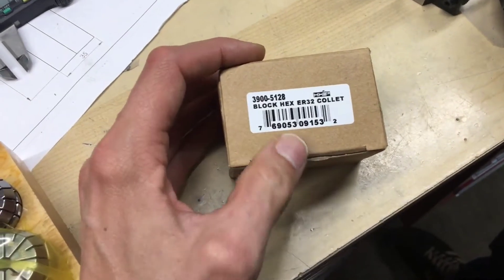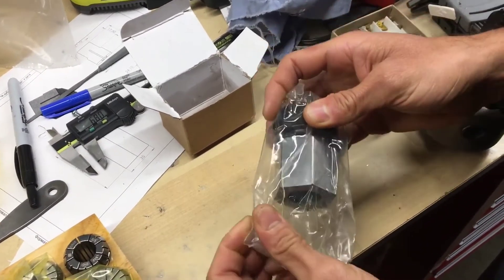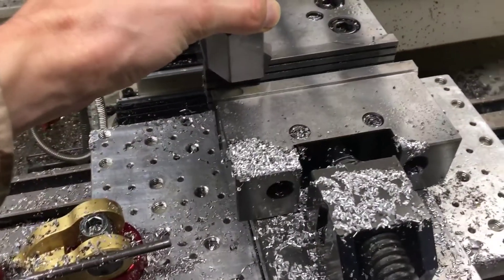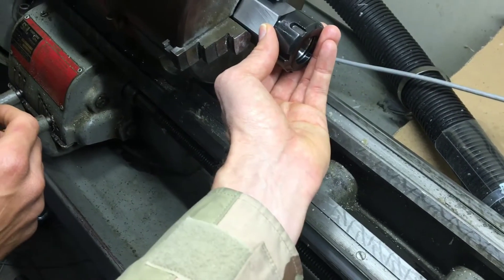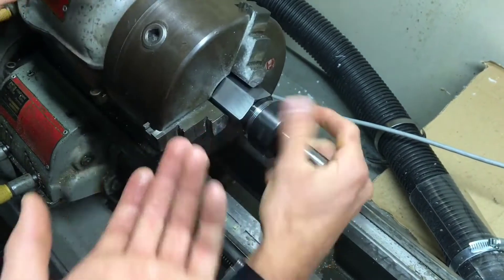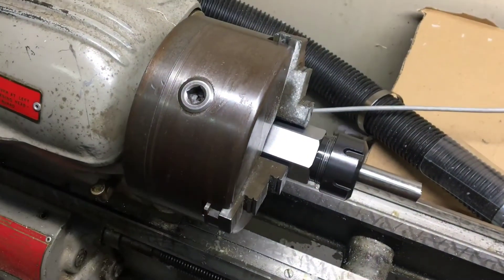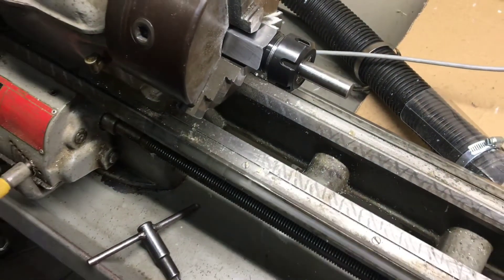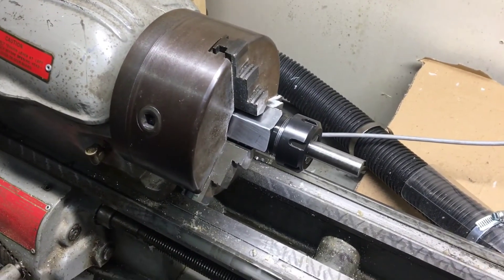Holding Parts in 3 Jaw Chuck Without Damage or Marring Surface Using ER32 ER Collets Hex On A Lathe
Check the price on Hex ER32 collet chuck holder
ER HEX Collet Chuck Holder is very versatile. It can be used in a 3 jaw chuck to prevent marring the part or clamping round stock in a vice for CNC or traditional milling operations.

HEX ER25 Collet Chuck Adapter
HEX ER32 Collet Chuck Adapter
HEX ER40 Collet Chuck Adapter

SQUARE ER25 Collet Chuck Adapter
SQUARE ER32 Collet Chuck Adapter
SQUARE ER40 Collet Chuck Adapter

There are HEX and SQUARE versions available. I purchased one of each, and demonstrate the uses of the HEX version in this video. The hex can be used to hold round stock in standard vice jaws. It can also be used to hold round stock in a 3 jaw or 6 jaw lathe chuck.

The SQUARE version will allow you to hold round stock in standard vice jaws. In addition, you can use the square version in a 4 jaw chuck on the lathe. That way the collet chuck can be centered once with the 4 jaw chuck, and stock can be taken in and out of the ER collet with relative good repeatability.

Holding ER 32 Collets in 3 Jaw Chuck On A Lathe